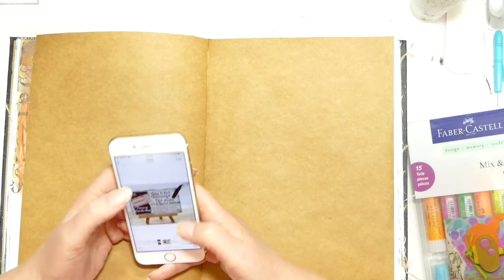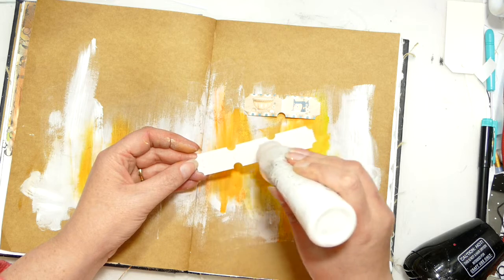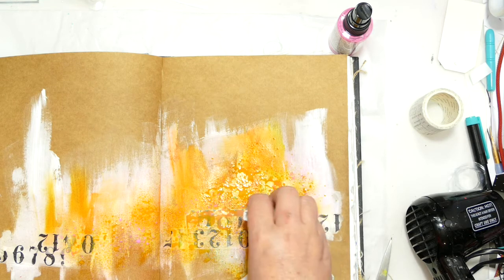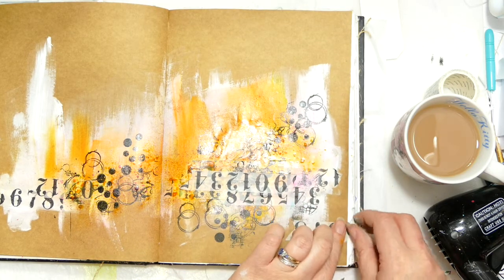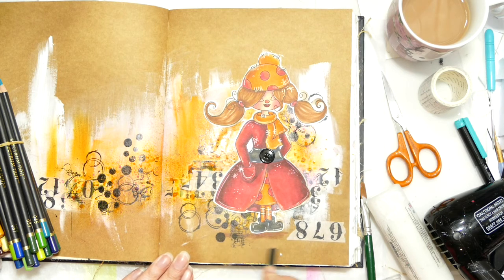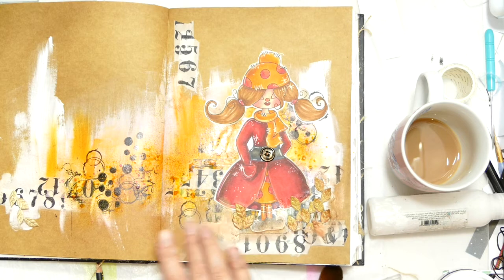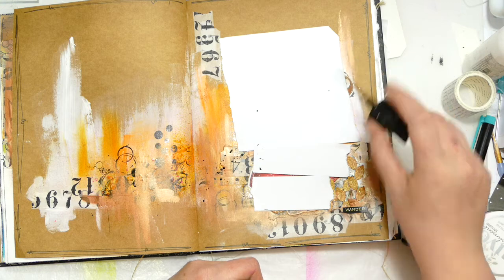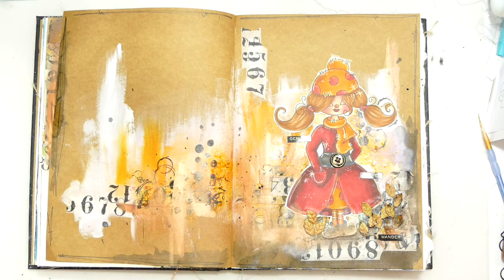Take 5 Art Challenge Oct 2020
Take 5 art challenge. We are set a challenge to create an art journal page using 5 prompts given to us by one of our teamies. This month the lovely Vicky set the prompts:

1.  3 mediums
2.  black and orange
4. brad
5. ribbon